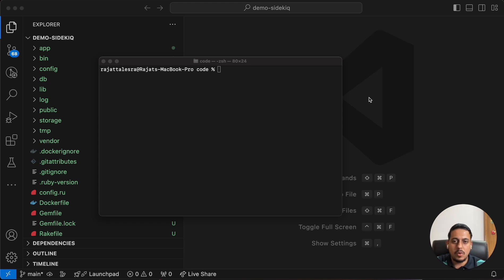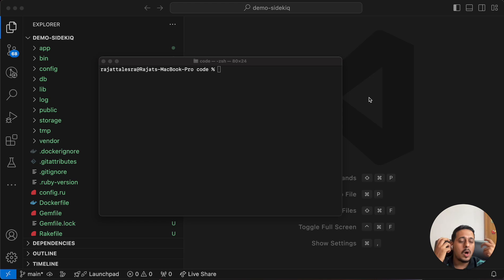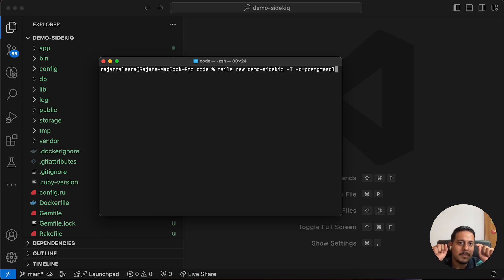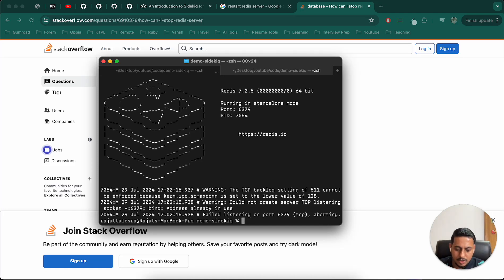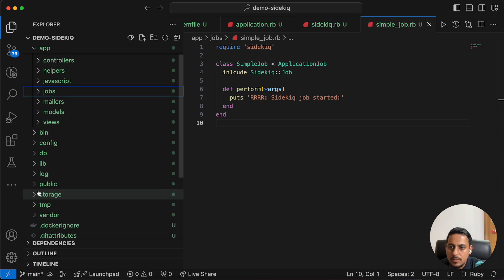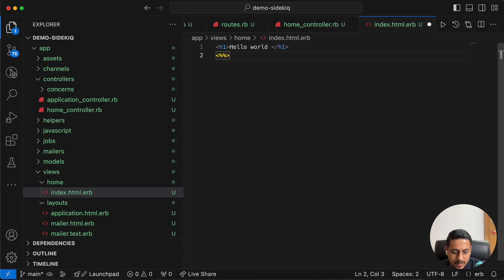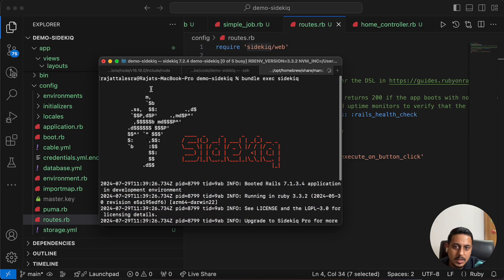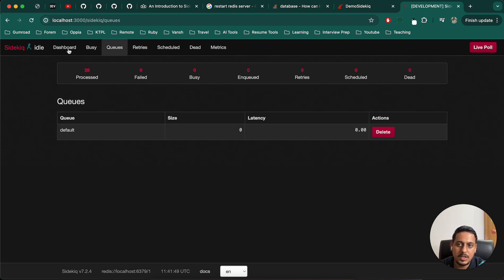Skidekiq 🚀 Background Jobs in Rails 🚀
Sidekiq is a Ruby framework to perform background jobs. It is an open-source job scheduler written in Ruby that is very useful for handling expensive computations and processes that are better served outside of the main web application.

If you have any questions follow one of these steps:
3.